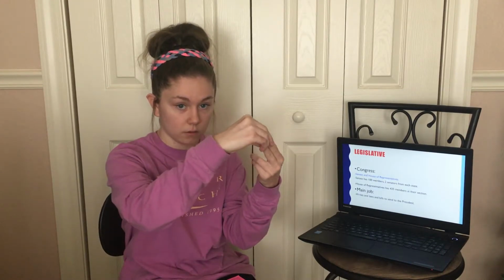Flipped Lesson ED 202